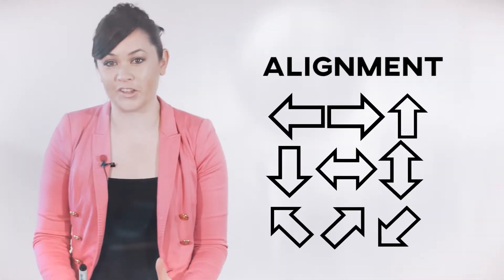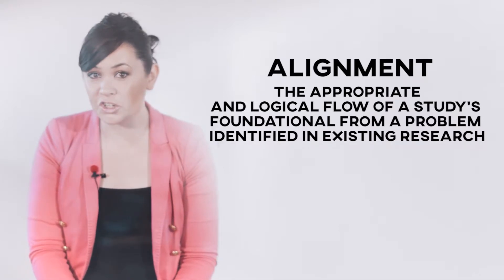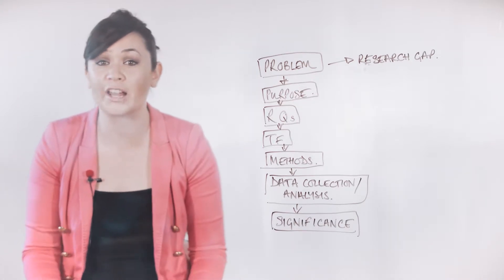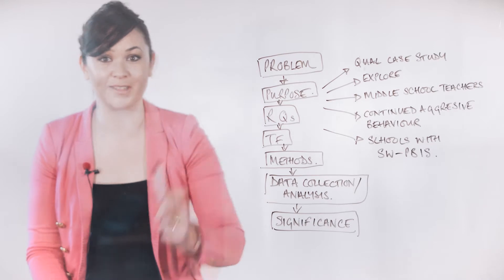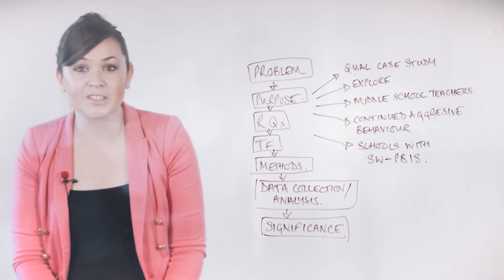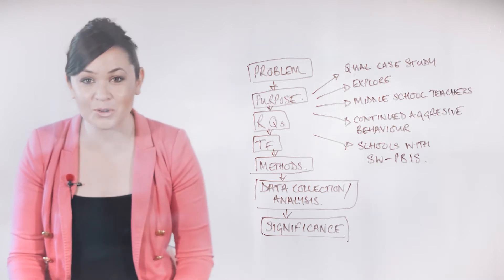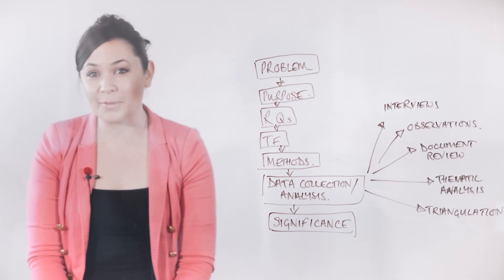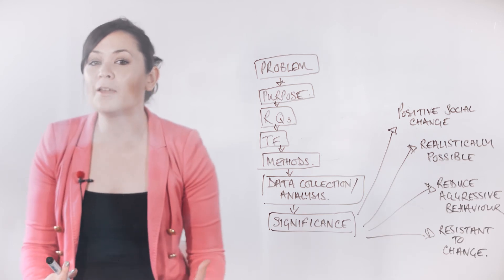Alignment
Whether you are a beginning researcher, conducting your earliest research projects for your master’s or doctoral degrees, or a seasoned researcher conducting studies for publication, achieving alignment in your study is critical. In this video, we define and explore alignment to provide you with a clear and more concrete understanding of what alignment means and an understanding of how to achieve alignment in your study.